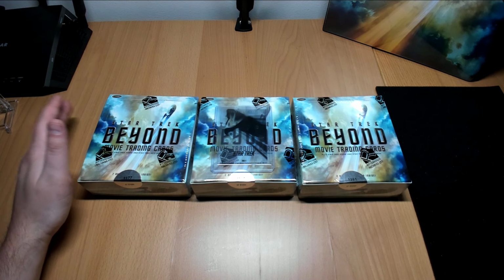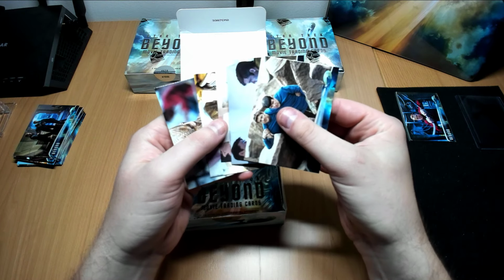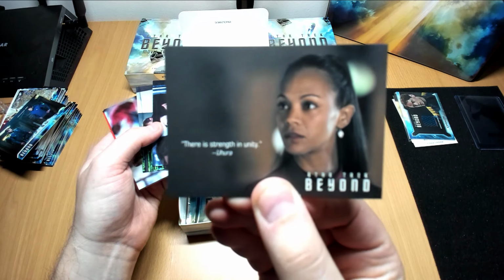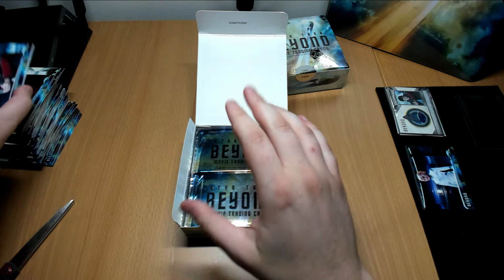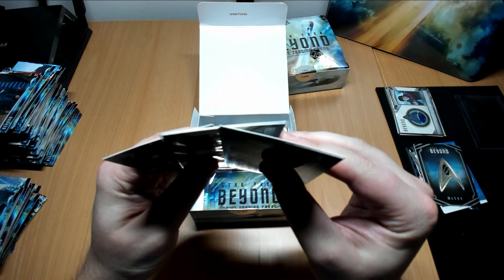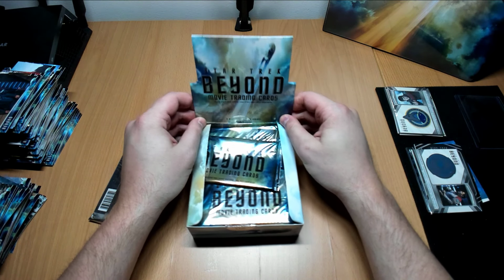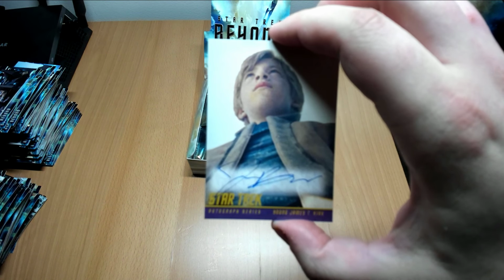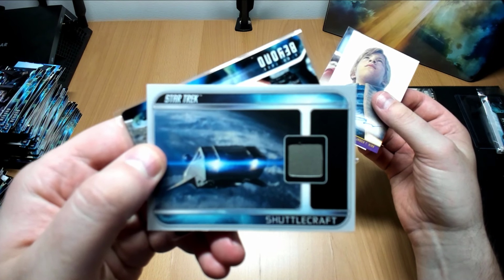Star Trek Beyond Case Break - Part 2 (3 Boxes)